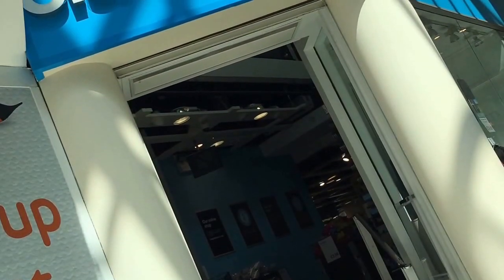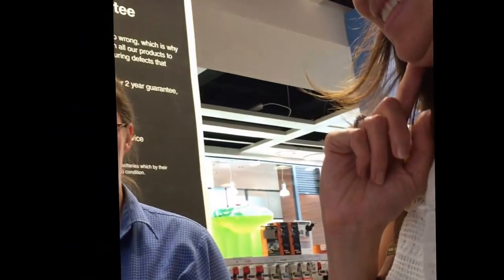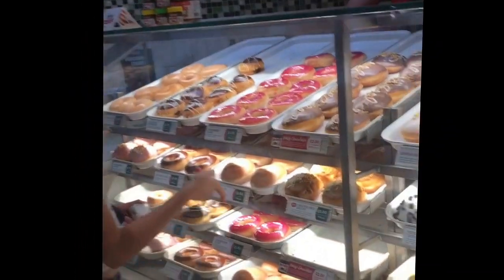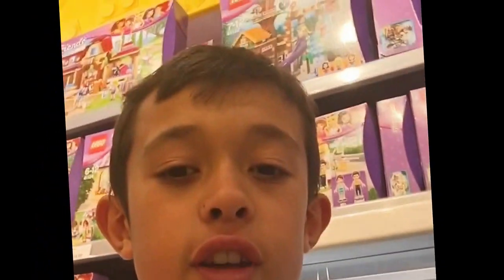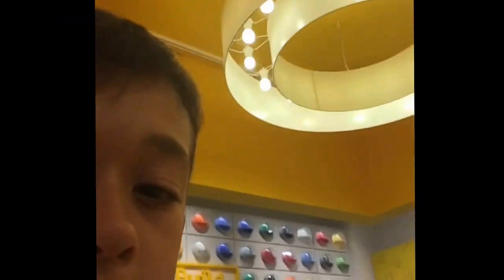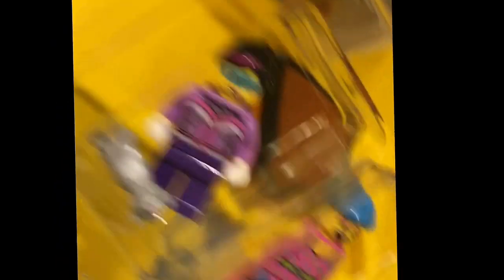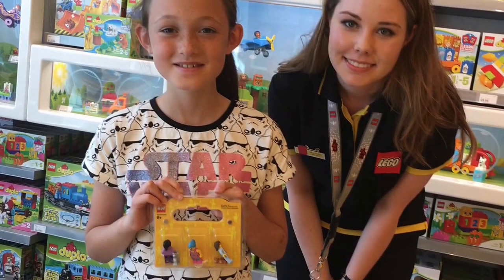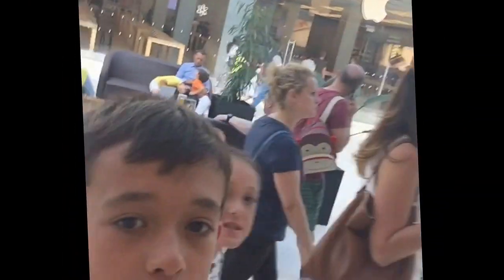Paperclip Challenge With My Children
So what can we trade in a paper clip for? Great lesson for kids, entrepreneur skills, resilience, overcoming challenges and perseverance.